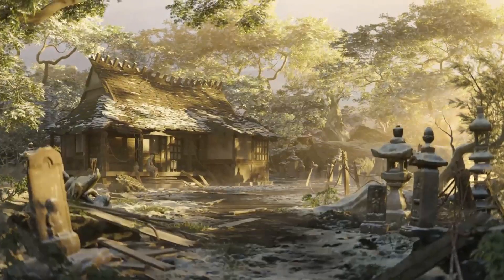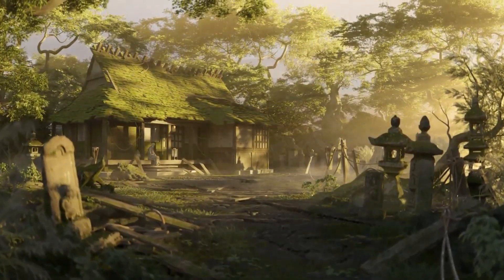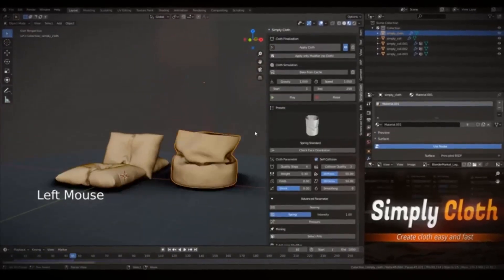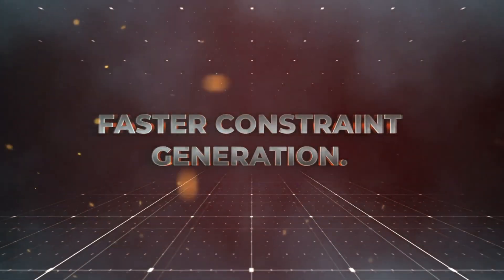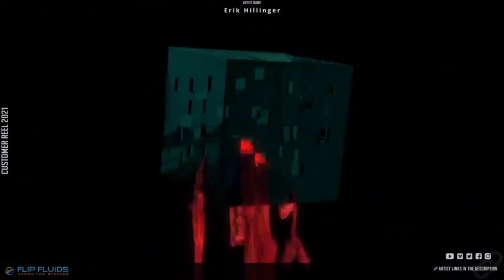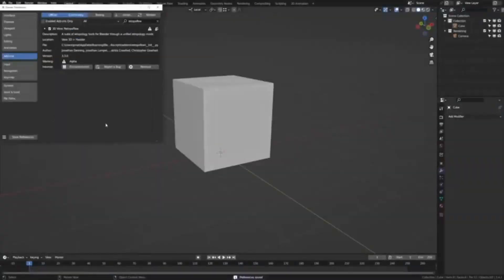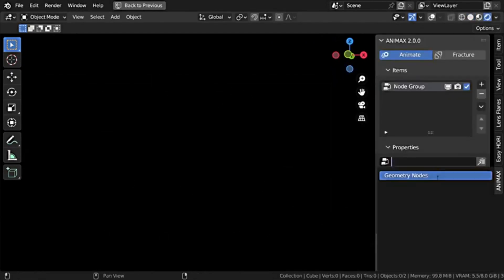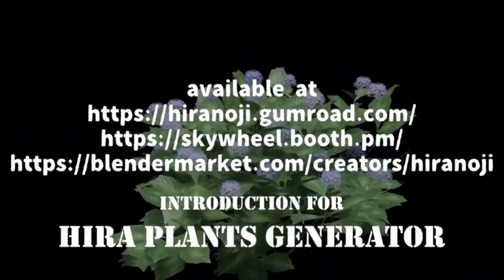THESE 10 Blender Addons WILL Make You Pro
00:00 intro
00:13 Smartify Nodes
01:16 Physical Starlight And Atmosphere
02:06 Simply Cloth Pro
02:58 Rbdlab
03:57 Flip Fluids
04:56 True-Terrain
05:51 Retopoflow 3
06:41 ANIMAX
07:29 Hira Plants Generator

Blender 3D is an incredibly powerful and versatile 3D creation tool that is used by 3D artists all over the world. It is constantly evolving with new features and releases and the community is regularly updated with tutorials and news about the latest Blender developments. Blender 4.0 is the newest version of the software and is currently in its alpha release.

blender modeling
blender tutorials
blender beginner tutorial
blender basics
blender for beginners
tutorial blender
blender modeling tutorial
sculpting blender
learn blender
blender secrets
blender tutorial in hindi
blender dersleri
blender timelapse
blender course
blender low poly
blender скульптинг
blender full course
3d blender
blender progress
blender beginner
blender cloth
blender addons
blender 3d modeling
3d modeling blender
learning blender
уроки blender
blender simulation
blender material
blender low poly tutorial
blender art
blender geometry node
blender addon
modeling in blender
blender tips
blender projects
blender tutorial modeling
blender nodes
blender eevee
blender rendering
blender stylized
blender 3.4
blender vfx
blender texture
blender boolean
tutorial blender
blender 2d
blender texturing
blender 3
como usar blender
blender retopology
blender clouds
blender tips
blender 初心者
blender realistic
how to download blender
blender curve
blender гайд
blender satisfying animation tutorial
learning blender
blender bevel
blender asset library
blender вода
blender ноды
blender 3.1
blender 3.0
blender 2.8
blender 3.2
blender 3.3
cg geek
3d animation
polygon runway
блендер 3д
블렌더 3d
cg boost
tuto blender
blender tutorial francais
blender 作品
blender poradnik
blender สอน
블렌더
блендер
блендер 3д
piki blender
بلندر
블렌더 강좌
blender today
beauty blender
blender projects
blender уроки
blender 初心者
blender 3d modeling
blender wireframe